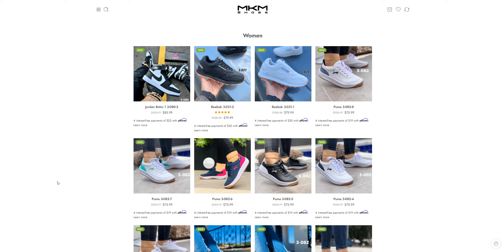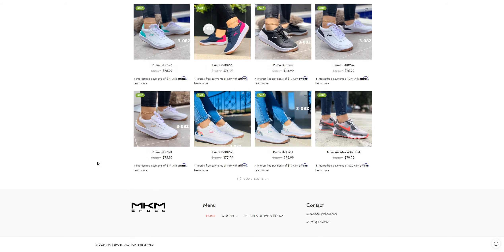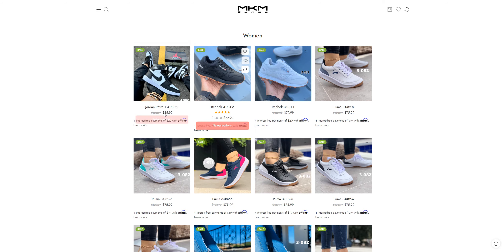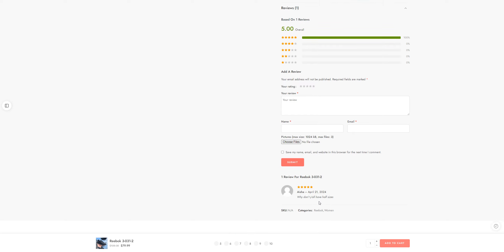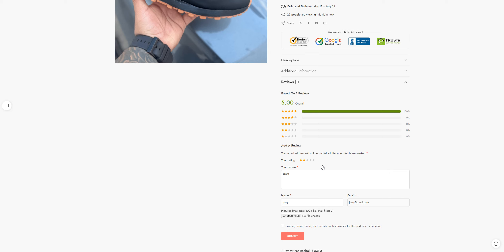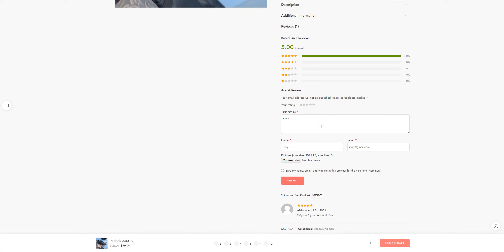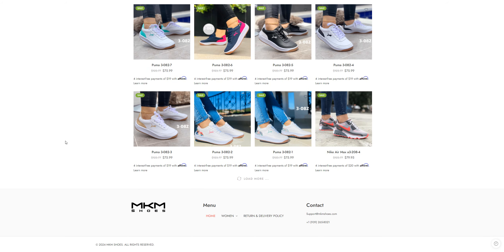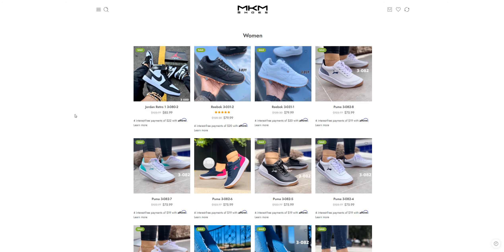Mkmshoes.com | Scam Alert! MKMSHOES.COM | MKMSHOES.COM Review | Mkmshoes Reviews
Mkmshoes.com Reviews

Mkmshoes Reviews

Mkmshoes.com

Mkmshoes

MKMSHOES.COM Reviews | MKMSHOES.COM Reviews

MKMSHOES.COM

Scam Alert! MKMSHOES.COM | MKMSHOES.COM Review

MKMSHOES.COM Review | MKMSHOES.COM Complete Review

MKMSHOES.COM Review by Review University | MKMSHOES.COM Scam

Scam Alert! MKMSHOES.COM | MKMSHOES.COM Review | Is MKMSHOES.COM Legit or Scam??

Is MKMSHOES.COM Legit or Scam?? MKMSHOES.COM Review Scam found video proof

MKMSHOES.COM,
MKMSHOES.COM review,
MKMSHOES.COM scam,
MKMSHOES.COM Fake Website,
MKMSHOES.COM Fraud,
MKMSHOES.COM reviews,
MKMSHOES.COM website review,
MKMSHOES.COM website reviews,
Is MKMSHOES.COM legit,
MKMSHOES.COM customer reviews,
MKMSHOES.COM shop,
MKMSHOES.COM shopify store,
MKMSHOES.COM online store,
MKMSHOES.COM fake online store,